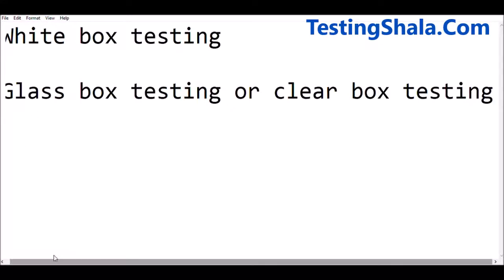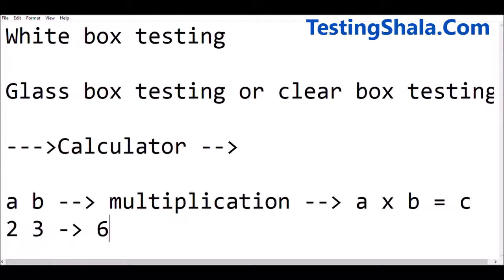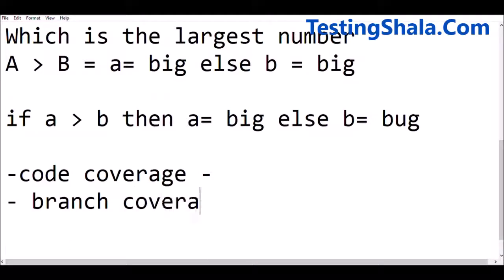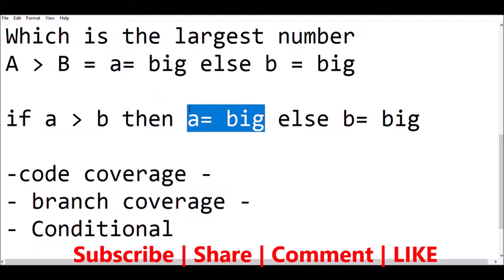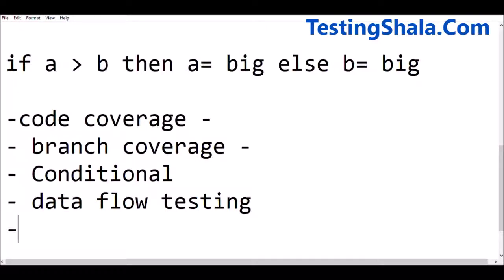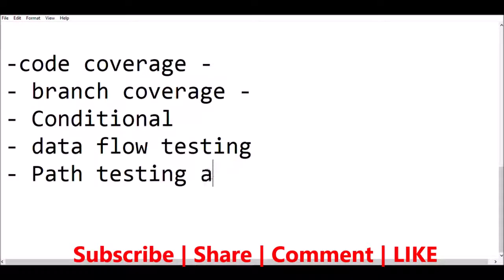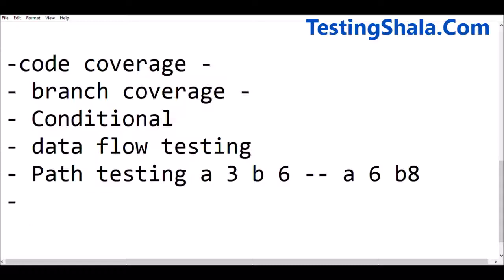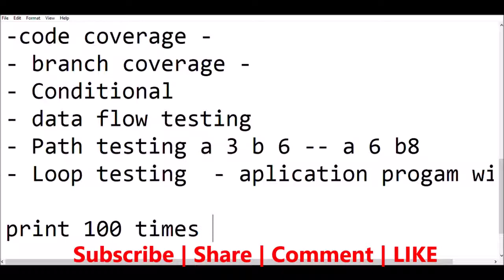white box testing with examples explanation in software testing | testingshala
It is called the glass box testing or clear box testing. It is a testing technique that will examine the program given and derives the test data based on the program given.
For example consider a calculator, if we program it like;
a×b=c then
2×3=6 where a =2, b=3 and c=6.

• One must have programming skills in order to write the programmed for test cases.
• It has more code coverage since it covers many tests.
• Branch coverage: tests that involve if else function those are examples of branch codes and white box testing covers it.
• Conditional coverage: the code that involves conditions is covered in white box testing.
•  Data flowing testing: how data flows from one stage to another using debugging skills.
• Path testing: It validates all paths giving different combination of data testing is done.
• Loop testing: The program that involves while or if loops it tests that perfectly.